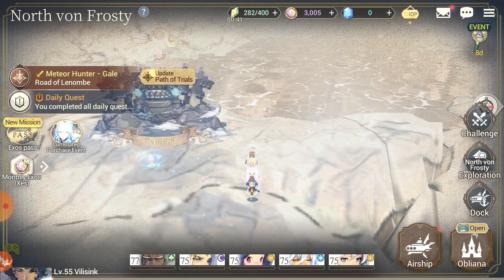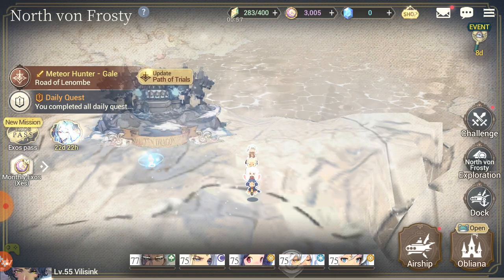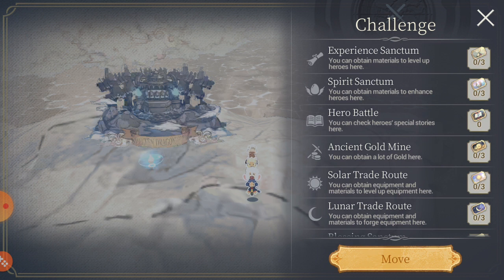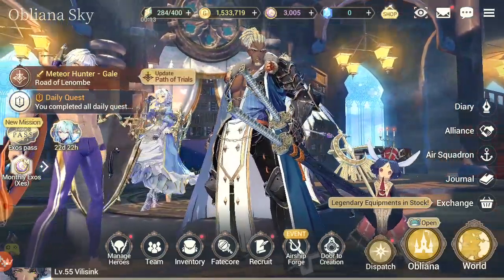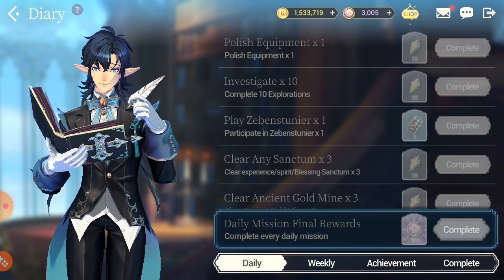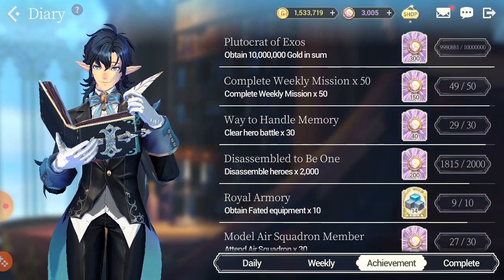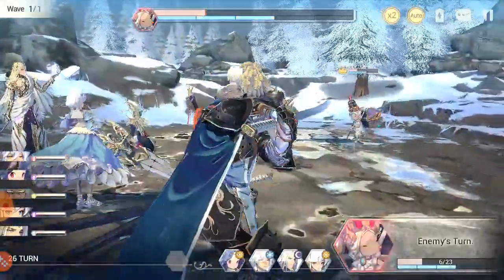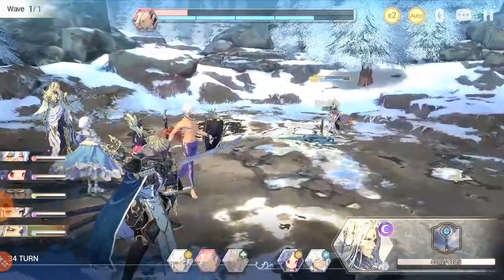Tips for Exos Heroes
A quick walkthrough of things I recommend doing on the daily.